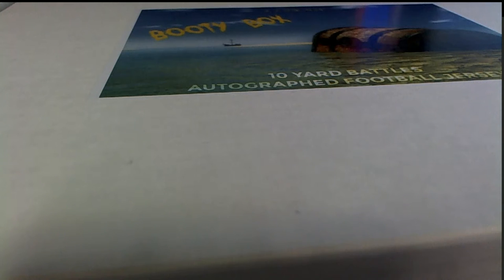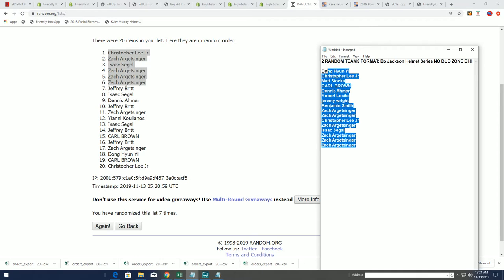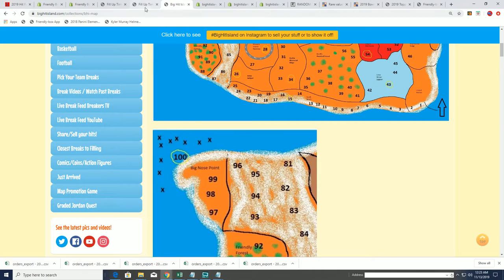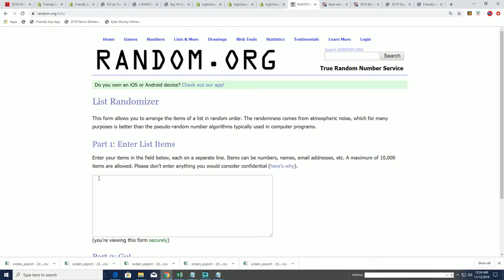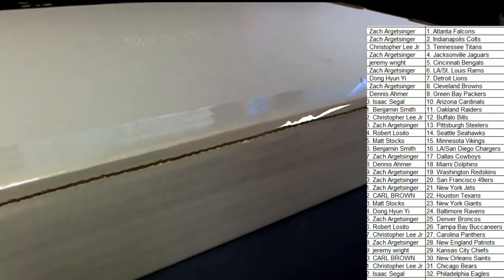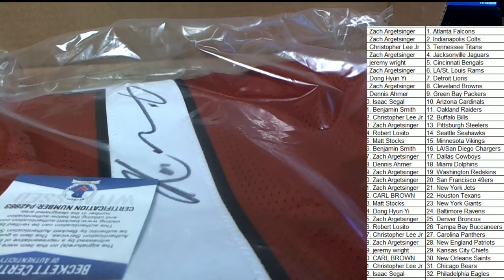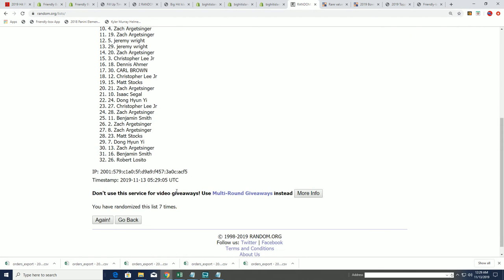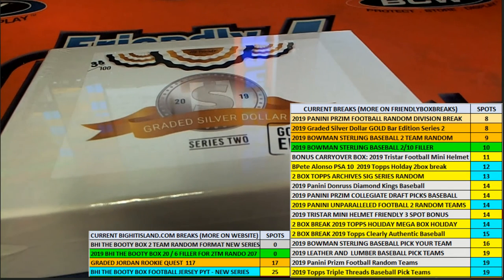THE BOOTY BOX FOOTBALL JERSEY FILLER A & BREAK ID 19BOOTB2TR207